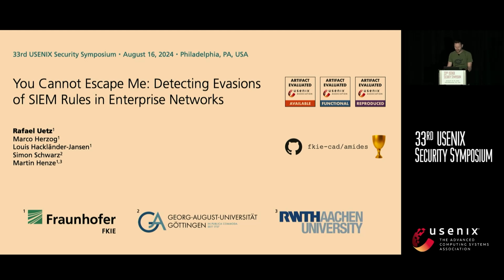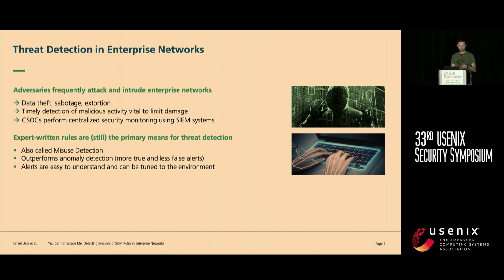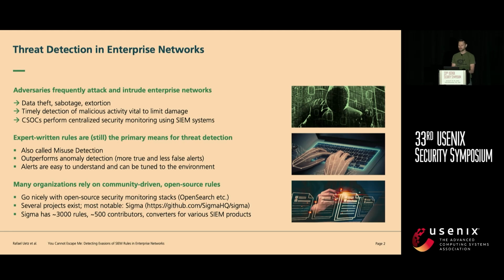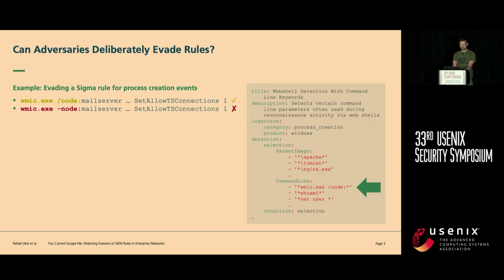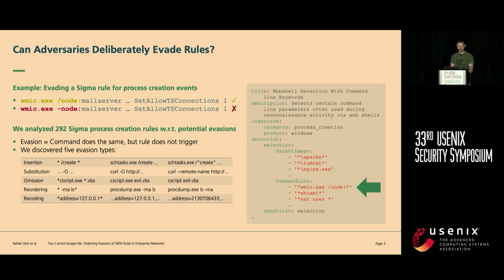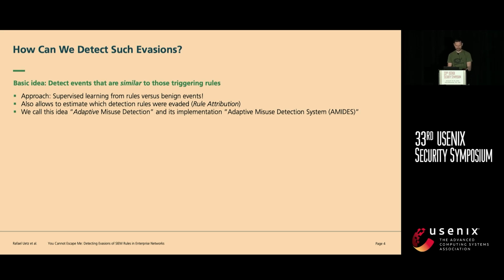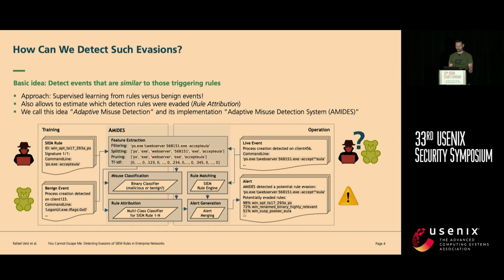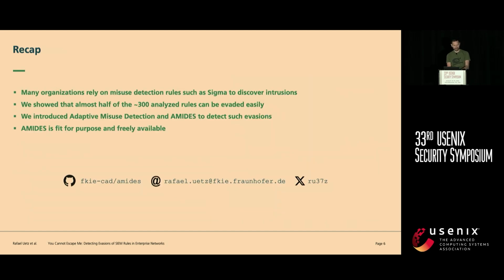USENIX Security '24 - You Cannot Escape Me: Detecting Evasions of SIEM Rules in Enterprise Networks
You Cannot Escape Me: Detecting Evasions of SIEM Rules in Enterprise Networks

Rafael Uetz, Marco Herzog, and Louis Hackländer, Fraunhofer FKIE; Simon Schwarz, University of Göttingen; Martin Henze, RWTH Aachen University & Fraunhofer FKIE
Distinguished Artifact Award Winner

Cyberattacks have grown into a major risk for organizations, with common consequences being data theft, sabotage, and extortion. Since preventive measures do not suffice to repel attacks, timely detection of successful intruders is crucial to stop them from reaching their final goals. For this purpose, many organizations utilize Security Information and Event Management (SIEM) systems to centrally collect security-related events and scan them for attack indicators using expert-written detection rules. However, as we show by analyzing a set of widespread SIEM detection rules, adversaries can evade almost half of them easily, allowing them to perform common malicious actions within an enterprise network without being detected. To remedy these critical detection blind spots, we propose the idea of adaptive misuse detection, which utilizes machine learning to compare incoming events to SIEM rules on the one hand and known-benign events on the other hand to discover successful evasions. Based on this idea, we present AMIDES, an open-source proof-of-concept adaptive misuse detection system. Using four weeks of SIEM events from a large enterprise network and more than 500 hand-crafted evasions, we show that AMIDES successfully detects a majority of these evasions without any false alerts. In addition, AMIDES eases alert analysis by assessing which rules were evaded. Its computational efficiency qualifies AMIDES for real-world operation and hence enables organizations to significantly reduce detection blind spots with moderate effort.